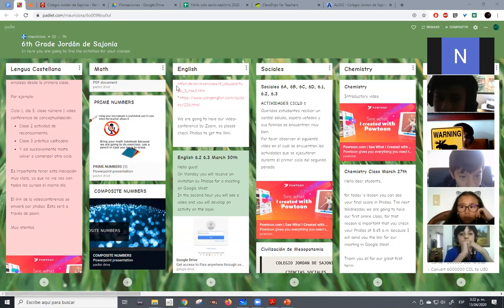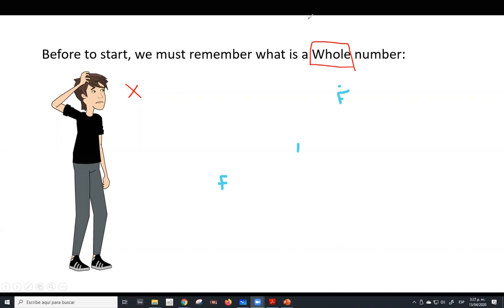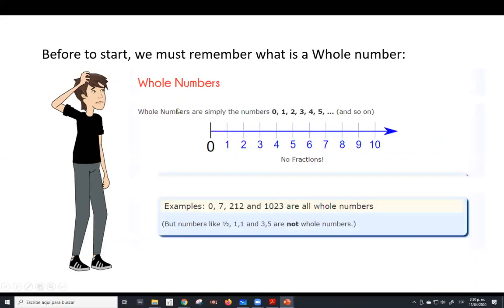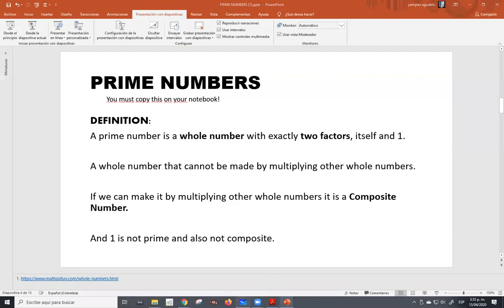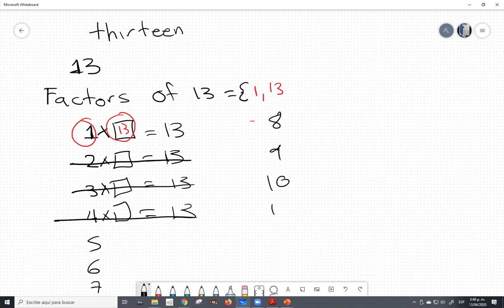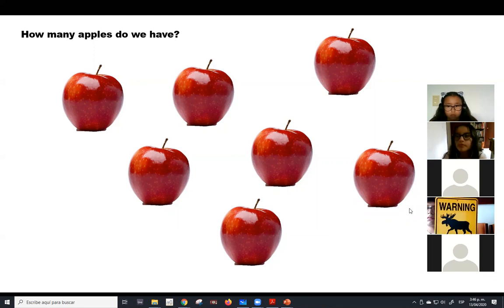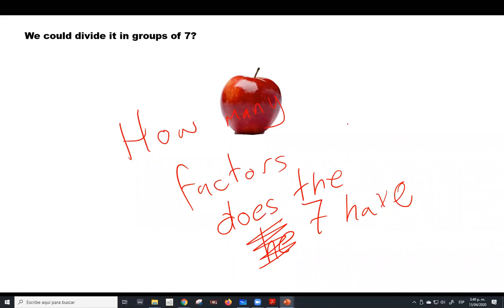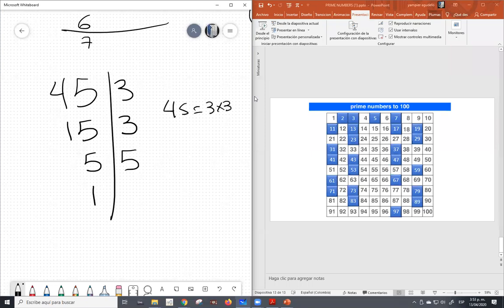6A - Math class 13/04/2020 (prime and composite numbers)